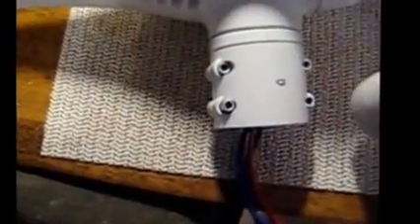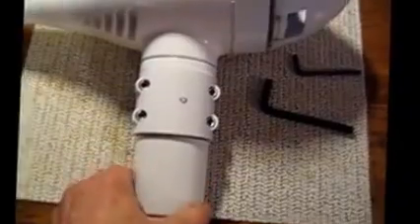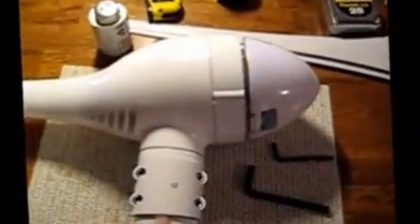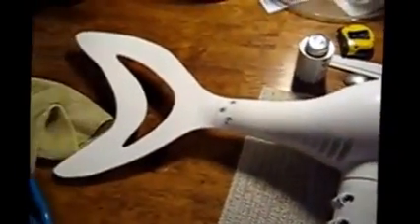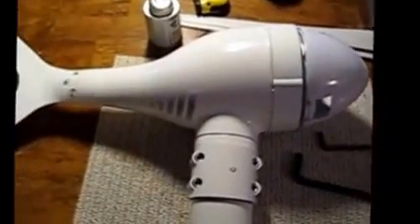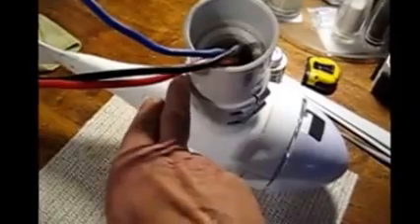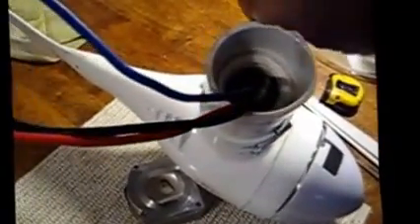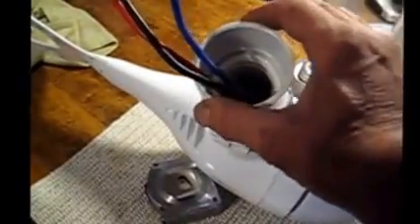DIY Apollo 400W wind Generator collar Adapter Mod for PVC Pipe.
Apollo 400W wind Generator collar Adapter Mod for PVC Pipe.